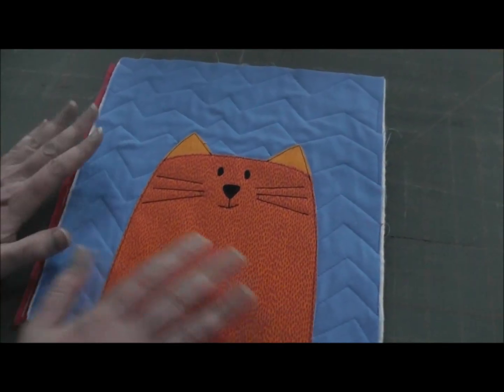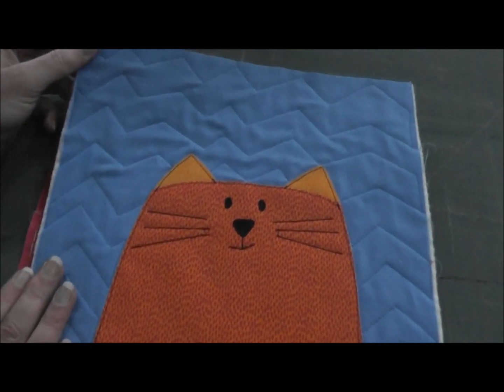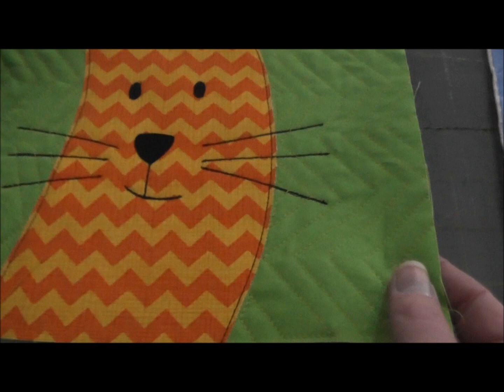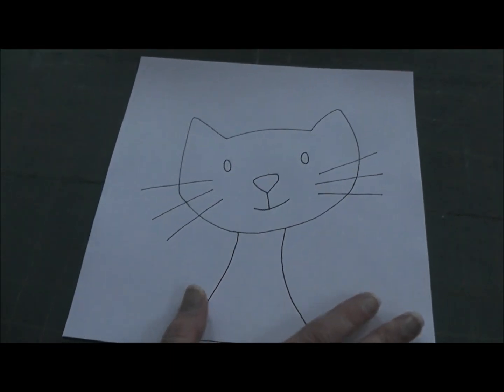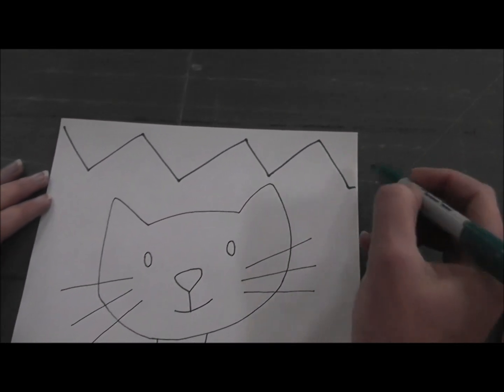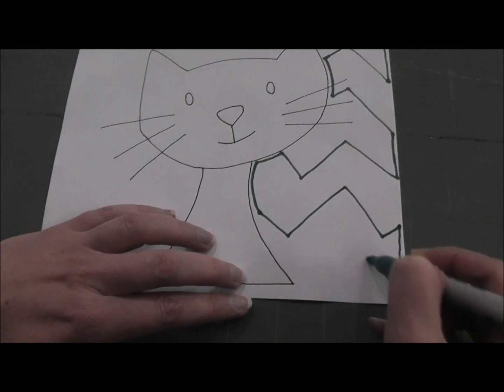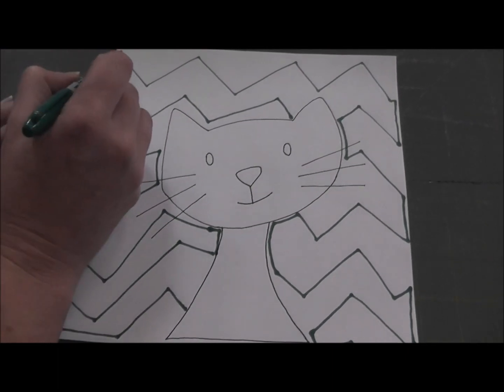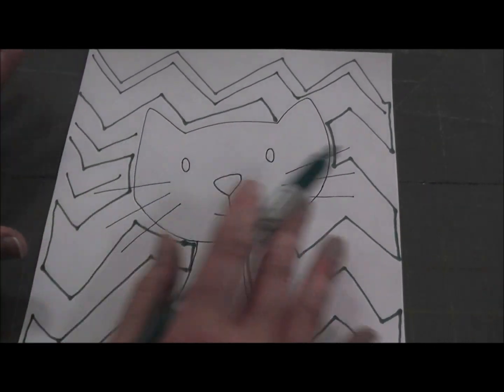Quilt As You Go #4 - Quilting Chevrons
In this video I show several chevron quilting patterns and how to do them. The cat pattern you see me working on is available and you can get lots of tutorials and patterns designed especially for beginners